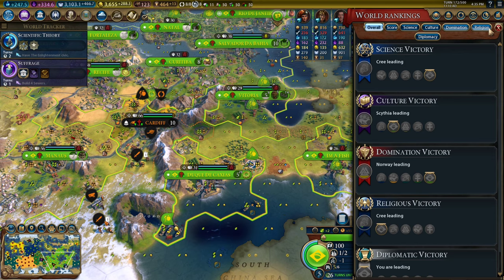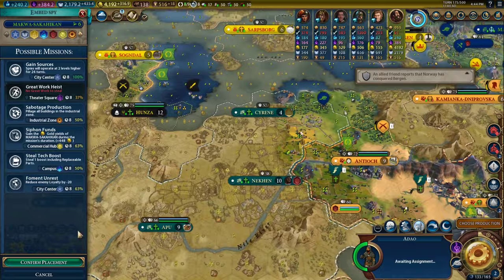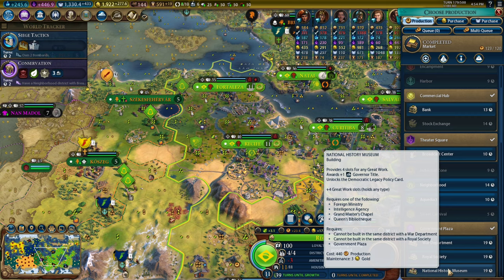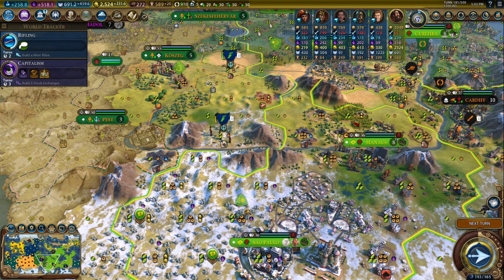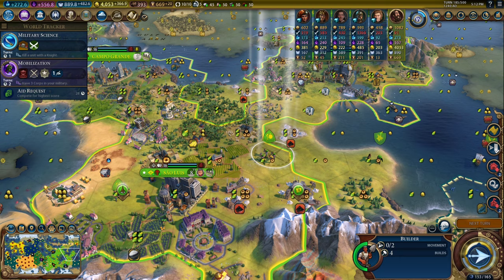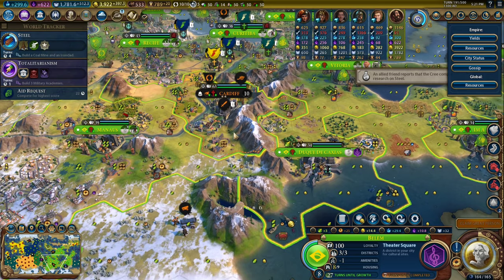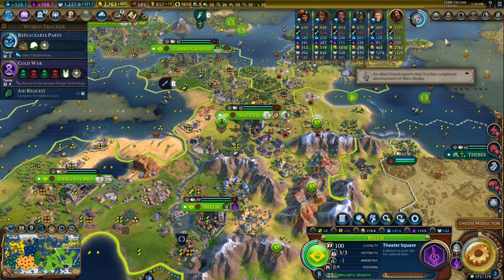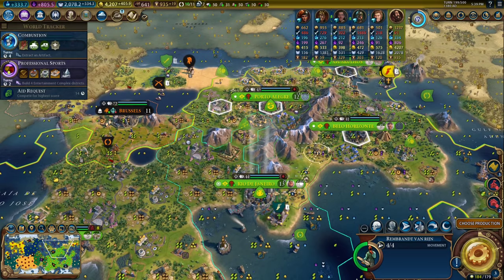The Late Game: A Feature Film - Civ 6 Deity Brazil Ep 9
I misinterpreted how close I was to victory, and this one runs a bit long...but anyway it's over. :) This is here for the die-hards. Still, it's a fun one. Tons of National Parks, tons of great works, tons of Rock Bands.

Let me know if this video is too long! I can split future ones like it.